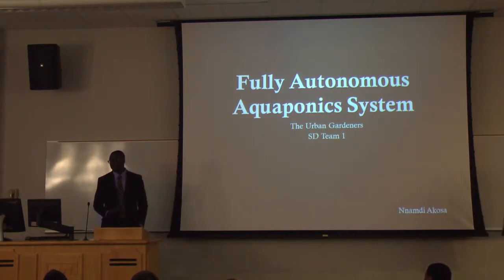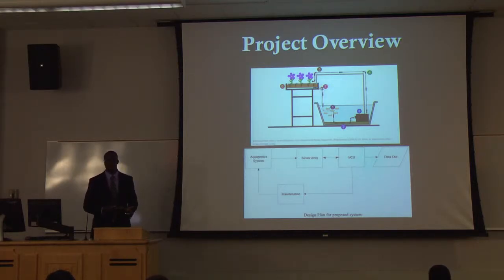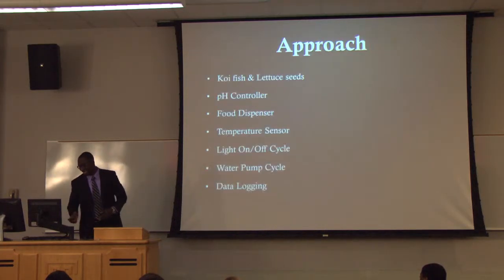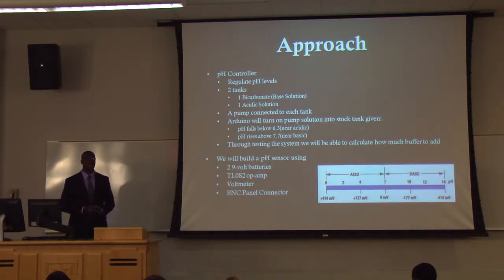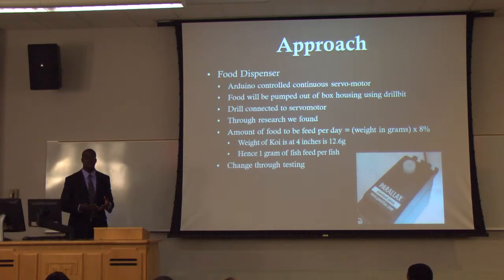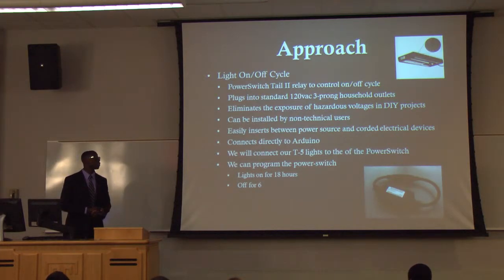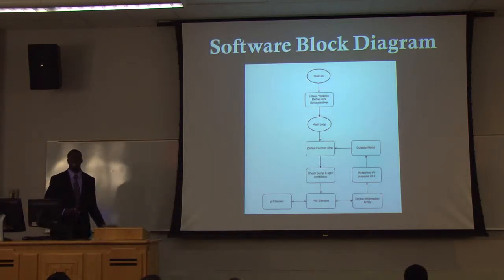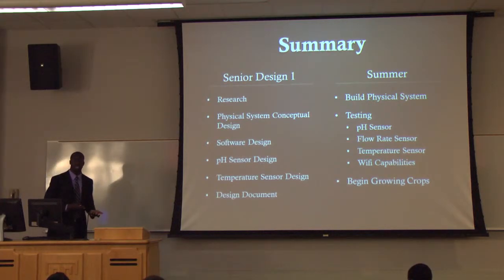SDPSP13_SD1_1